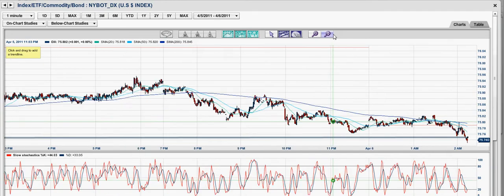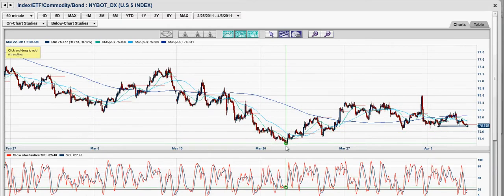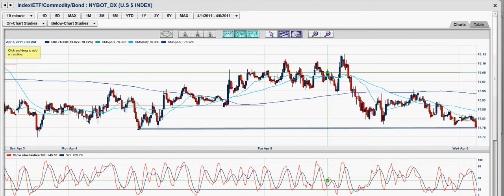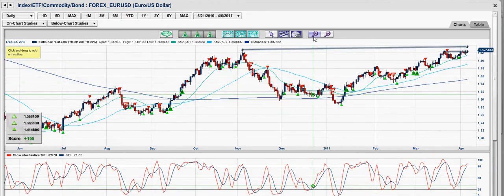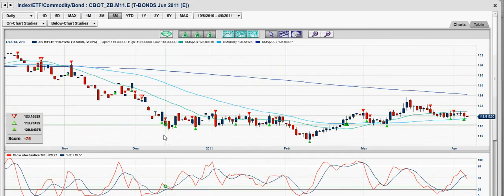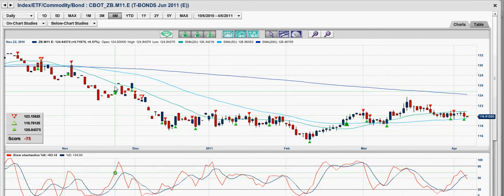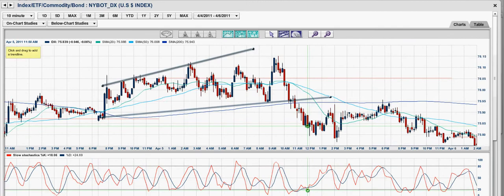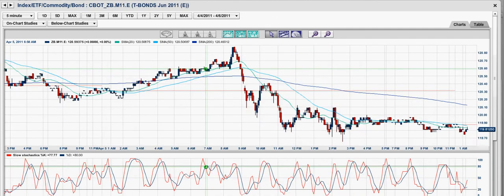4/6/2011 Stocks Have Continued Momentum! As Oil Starts Peaking! And Dollar Index Keeps Falling!